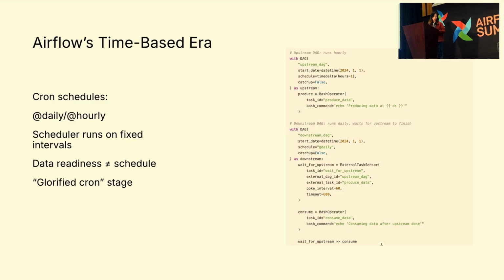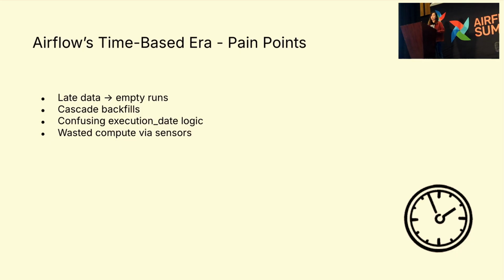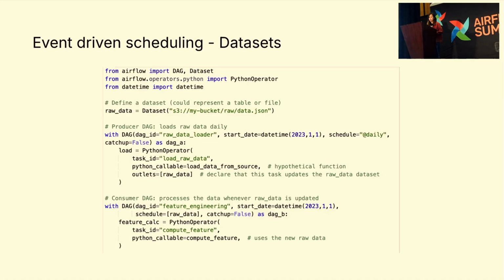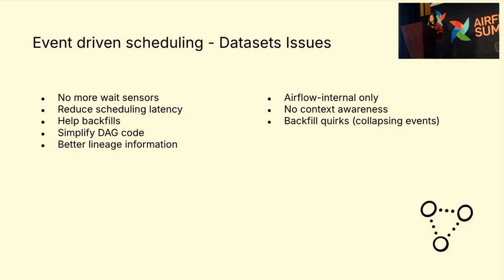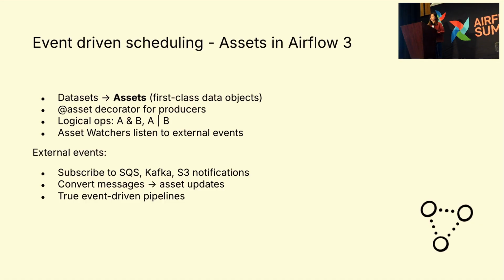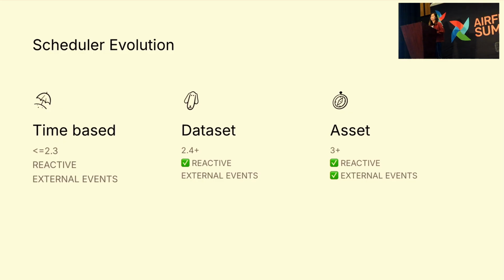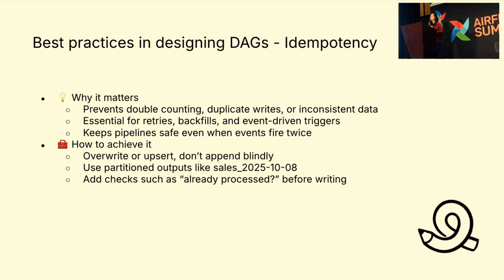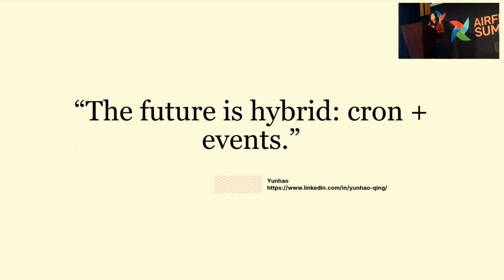From Cron to Data-Aware: Evolving Airflow Scheduling at Scale - Airflow Summit 2025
Presented by Yunhao Qing at Airflow Summit 2025.

As data platforms grow in complexity, so do the orchestration needs behind them. Time-based (cron) scheduling has long been the default in Airflow, but dataset-based scheduling promises a more data-aware, efficient alternative. In this session, I’ll share lessons learned from operating Airflow at scale—supporting thousands of DAGs across teams with varied use cases, from simple ETL to complex ML workflows. We’ll explore when dataset scheduling makes sense, the challenges it introduces, and how to evolve your DAG design and platform architecture to make the most of it. Whether you’re migrating legacy workflows or designing new ones, this talk will help you evaluate the right scheduling model for your needs.